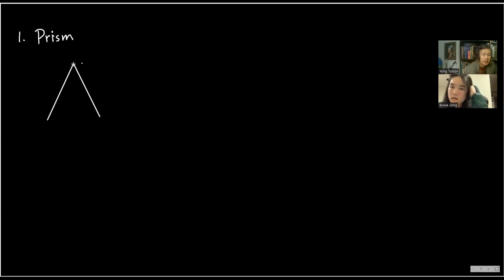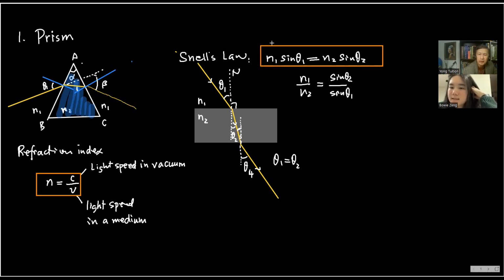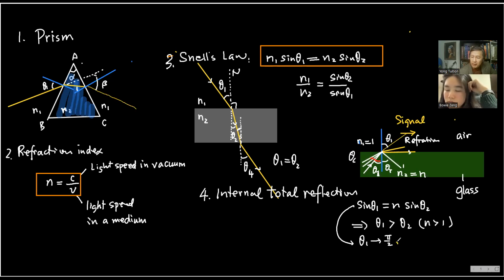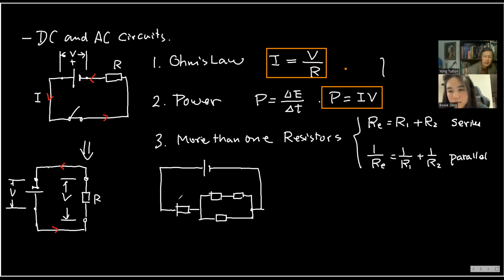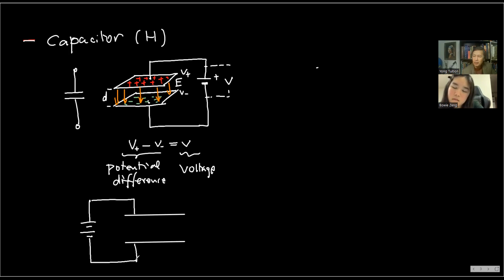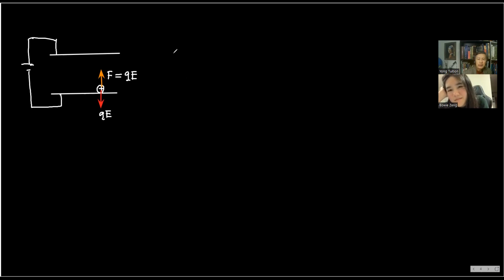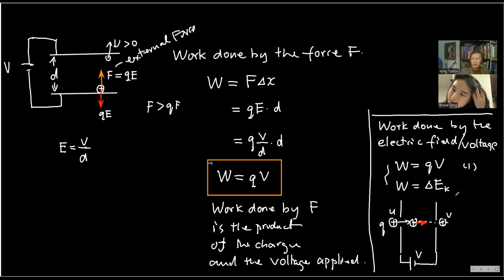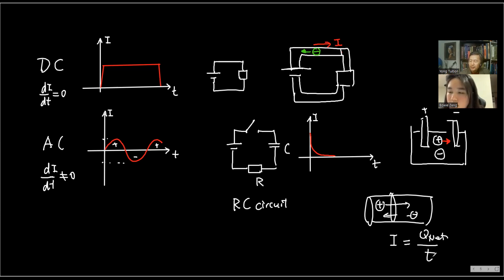LV 20220723 Optics and Electricity | Preparing for Physics Aptitude Test of Oxford University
What is the PAT?

The PAT is a mixture of both physics and maths questions and you have to complete a lot of questions in only 2 hours. In 2024, all questions will be delivered online and will be multiple choice. Please note that formula sheets, tables and data books are not permitted. A digital calculator will be included as part of the online interface for the PAT from October 2023 onwards. Candidates must use this and may NOT bring their own calculators, of any description, into the exam. There are no recommended text books for the PAT. As well as the information you can find here on the Department of Physics website, there is also information on the University of Oxford website.